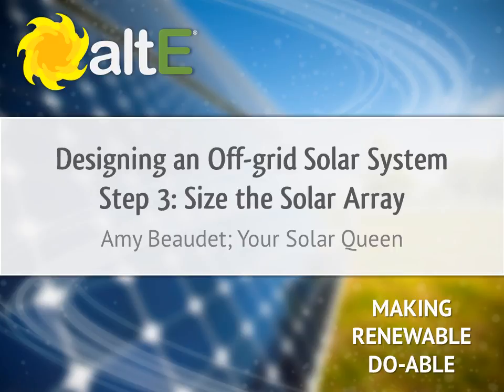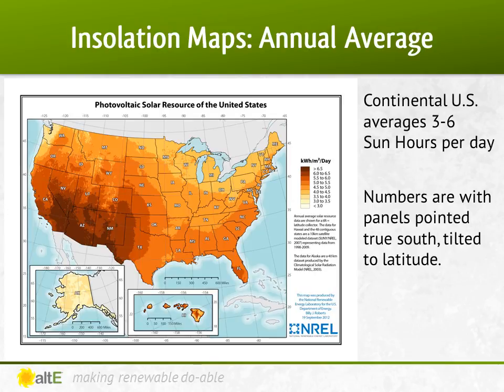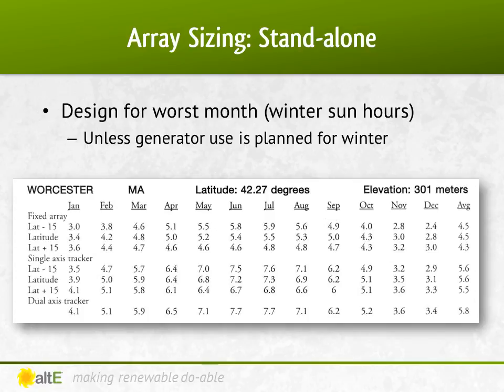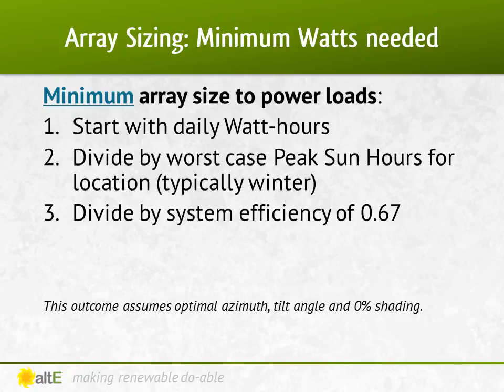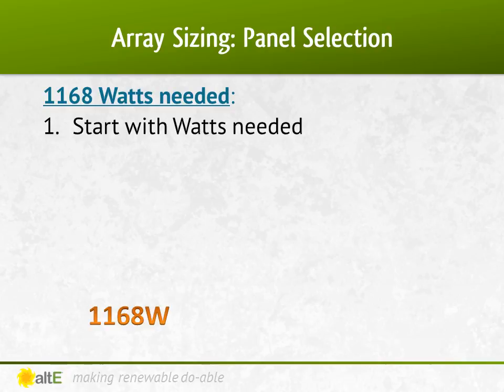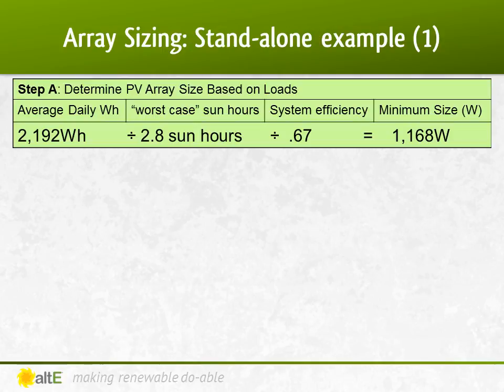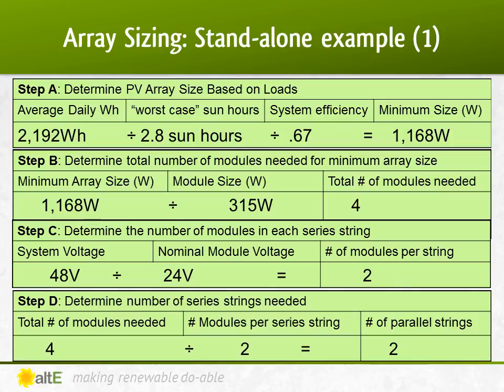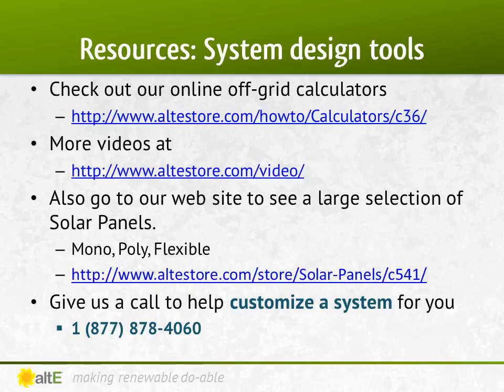Solar Array Sizing: Off Grid Solar Power System Design - Step 3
This workshop will cover how to size the Solar Array for an Off Grid Solar Electric System.